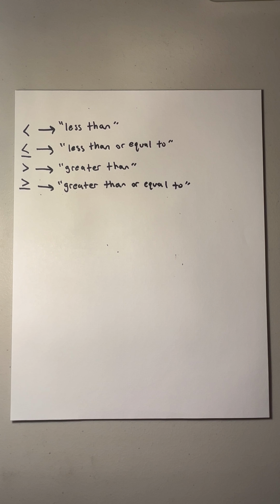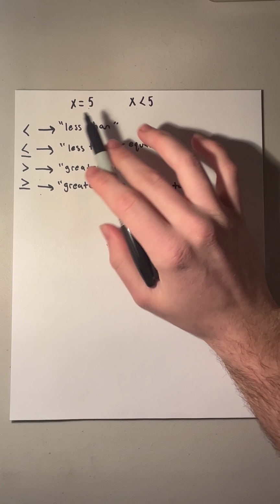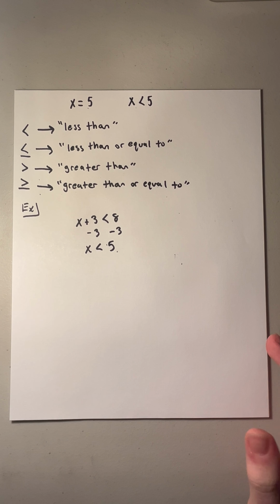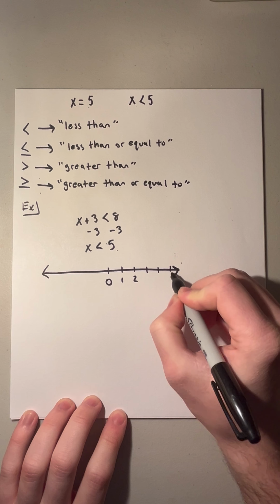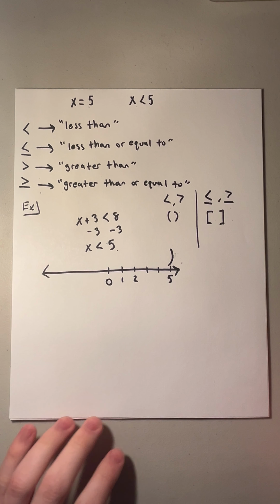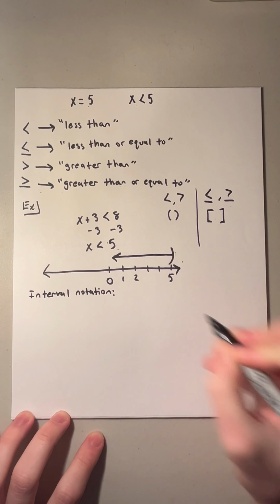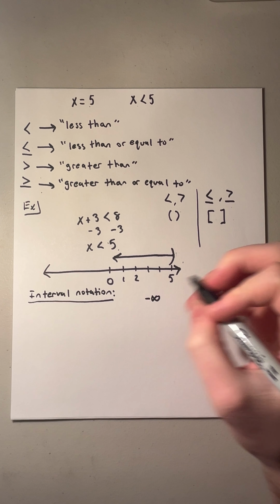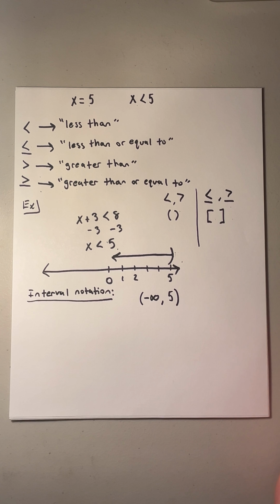Section 2.7: Intro to Absolute Value Inequalities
An introduction to absolute value inequalities, rather than equations now.